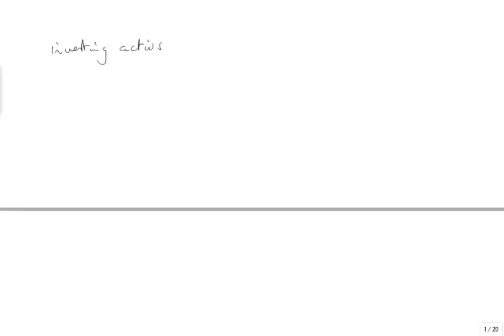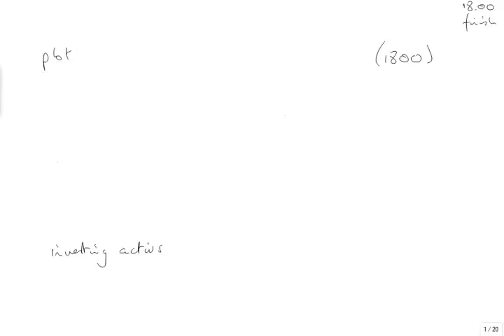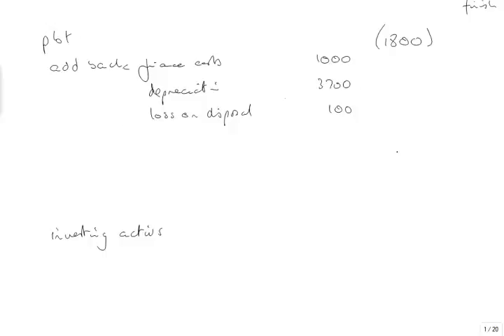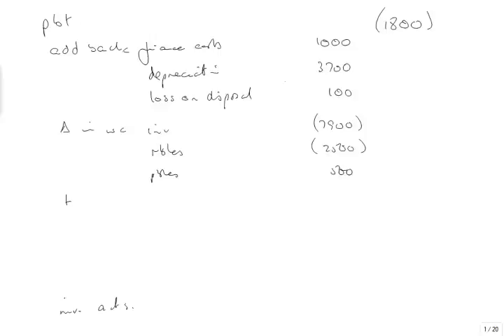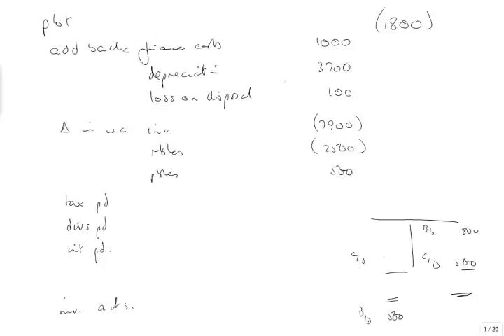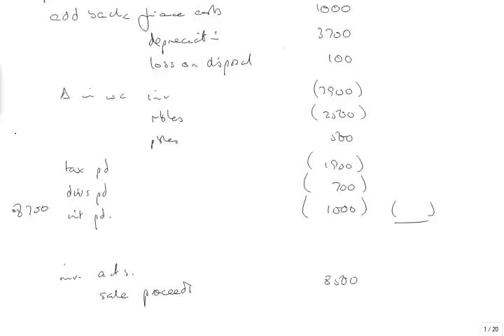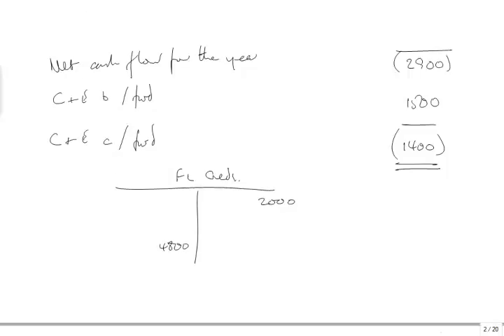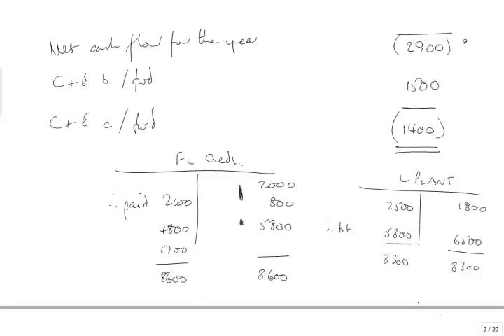ACCA F7 Exam Question 3 Deltoid (June 2010)